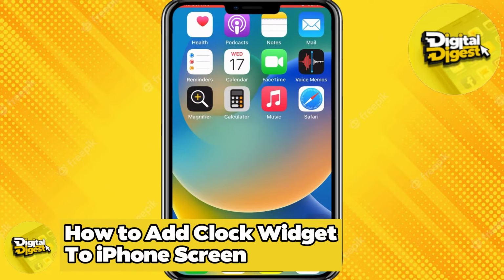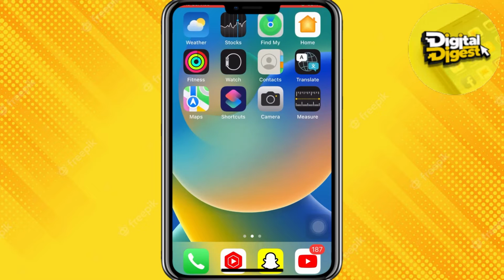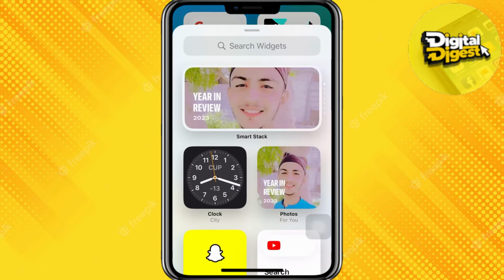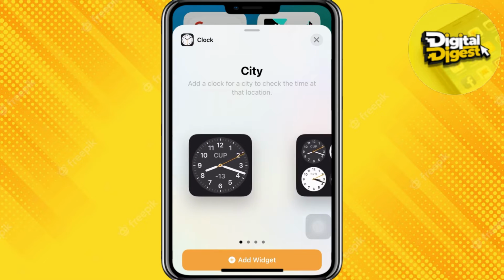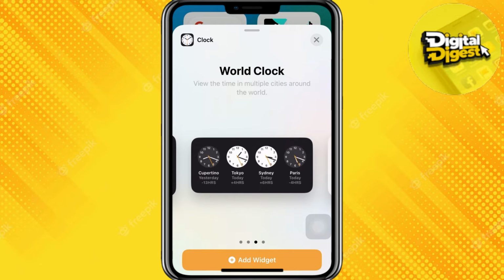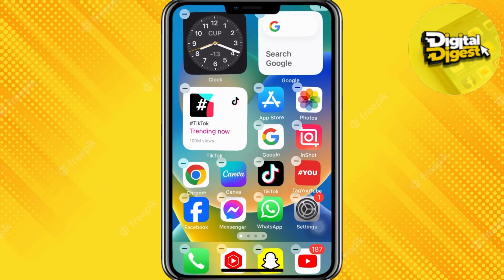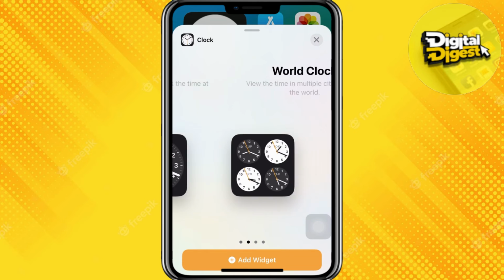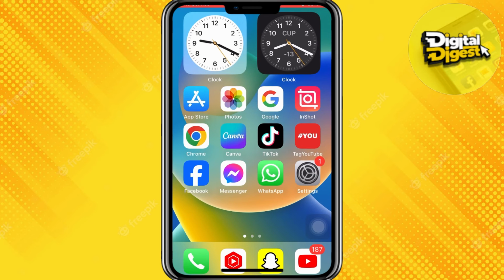How to Add Time Widget to iPhone Home Screen! (Quick & Easy)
How to Add Time Widget to iPhone Home Screen

Want to add a clock widget to your iPhone screen? It's easier than you think! In this quick tutorial, we'll show you how to add a stylish clock widget to your iPhone screen in just a few steps. Stay organized and on time with this simple trick!